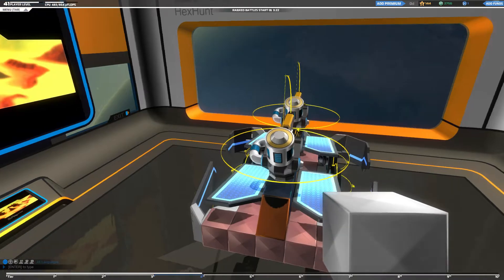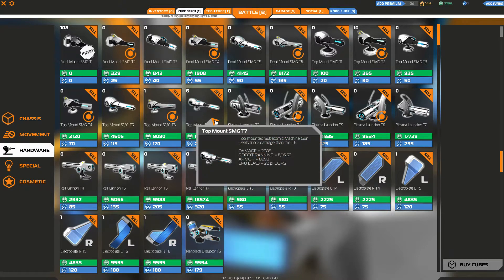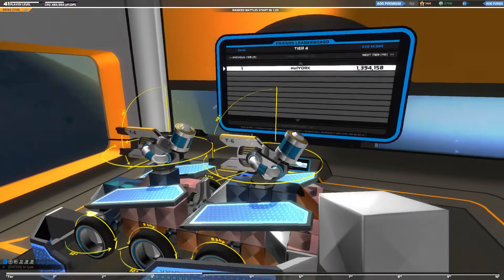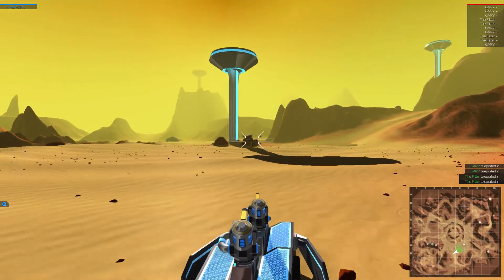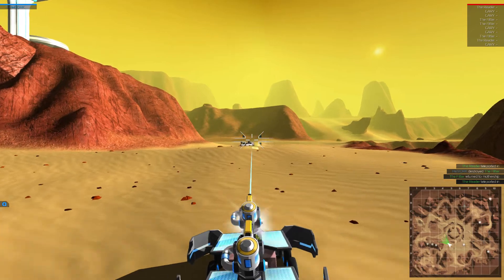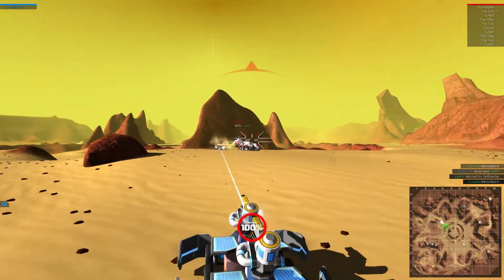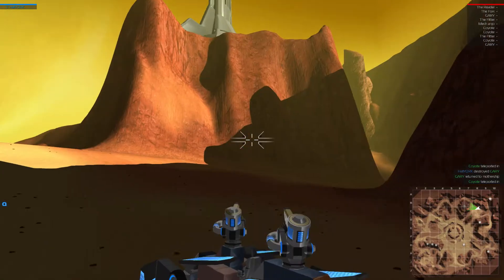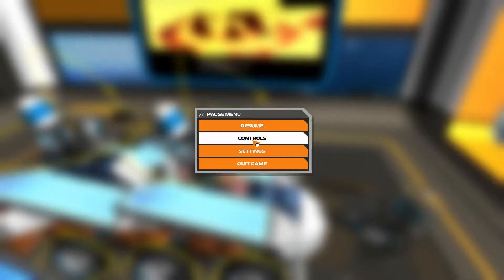ROBOCRAFT - Nano-Disruptor 101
Brief Info about the Nano-Disruptor
InfoGraphic